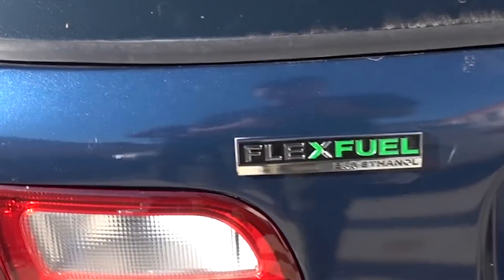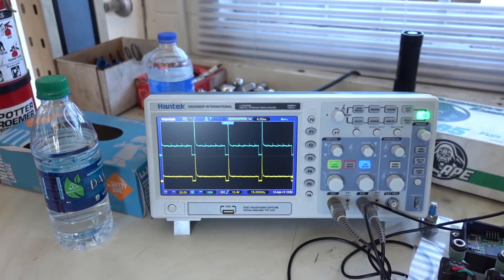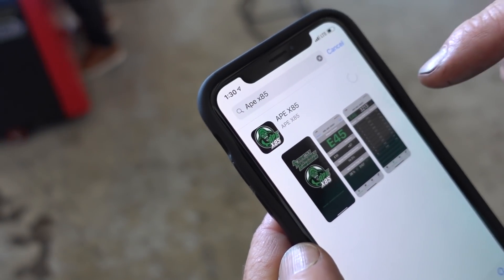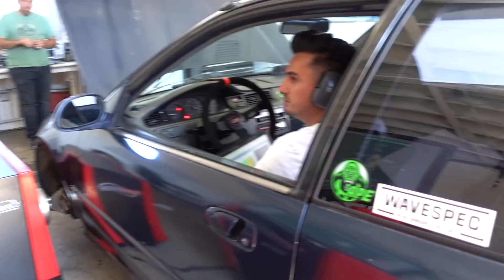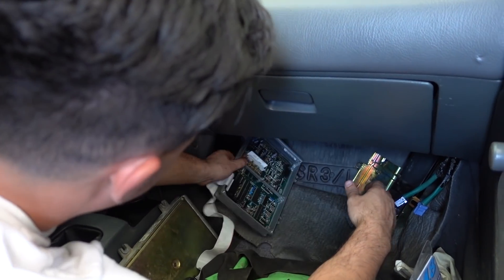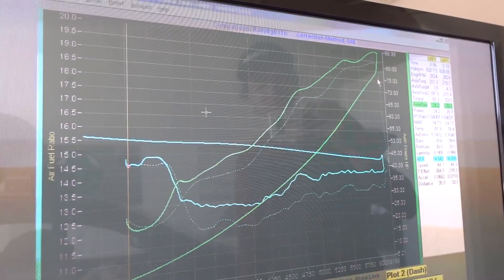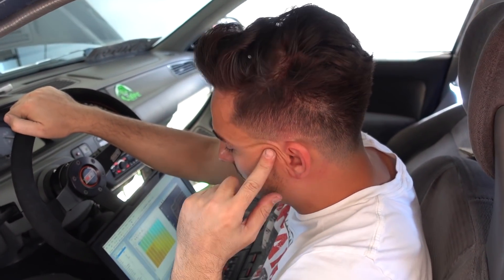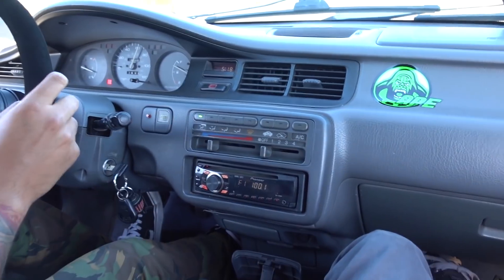Nelson's Honda Civic EG on the DYNO - Flex Fuel conversion makes More Horsepower!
Nelson gets a Flex Fuel conversion kit by APE installed on his 1994 Honda Civic EG. He takes it to the DYNO and gets some gains?